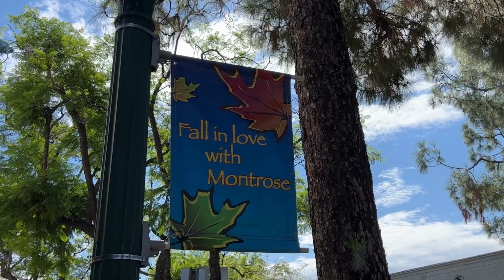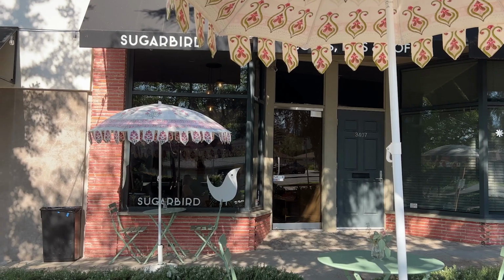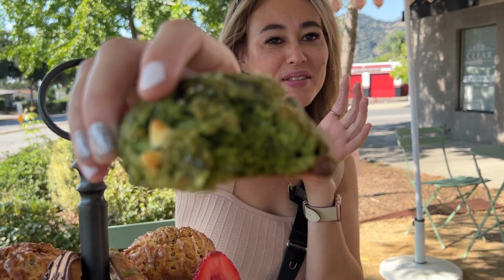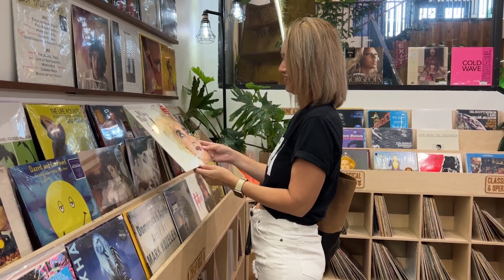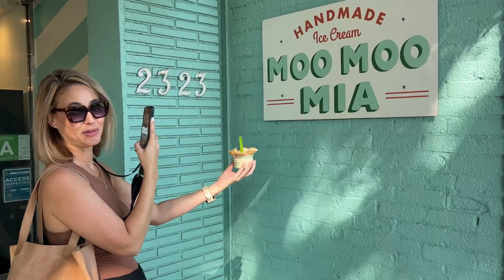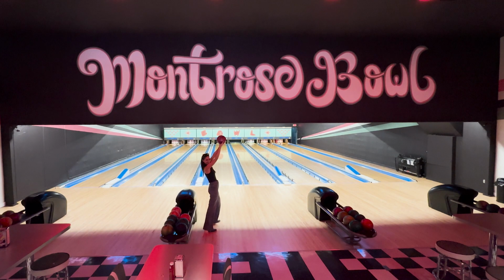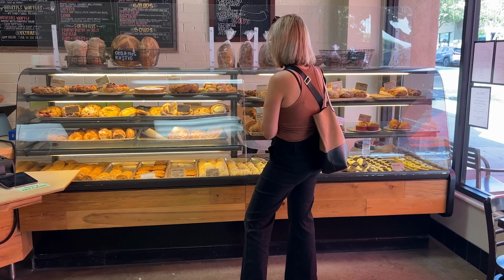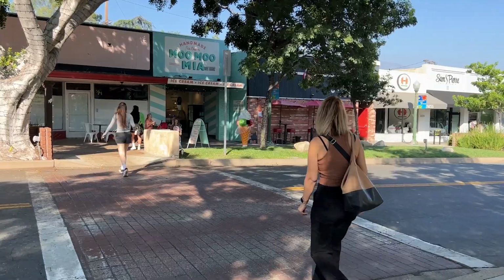5 Fun Things to Do in Montrose, California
5 things to do in Montrose, California.

CHAPTERS:
0:00 Intro
0:25 Sugarbird Cafe
0:54 Lost Books
1:22 Moo Moo Mia Ice Cream
1:45 Montrose Bowl
2:20 Black Cow Cafe